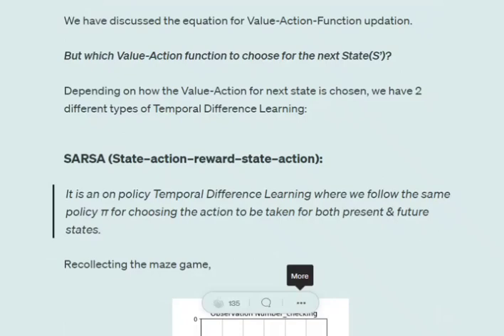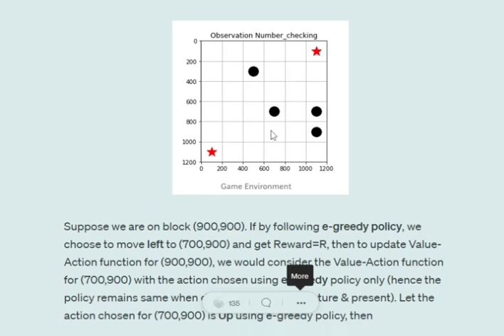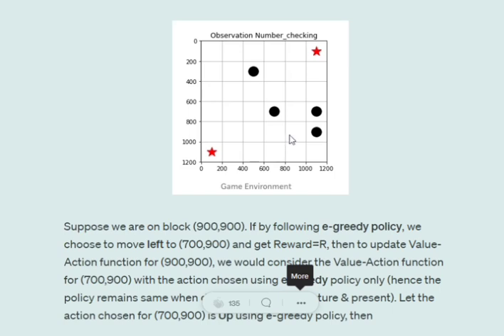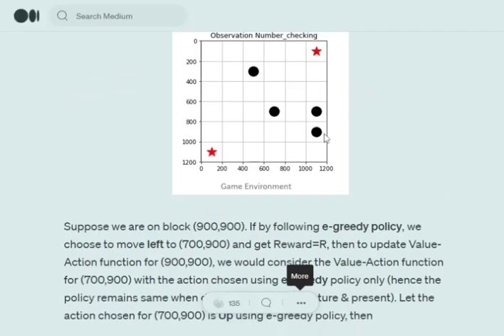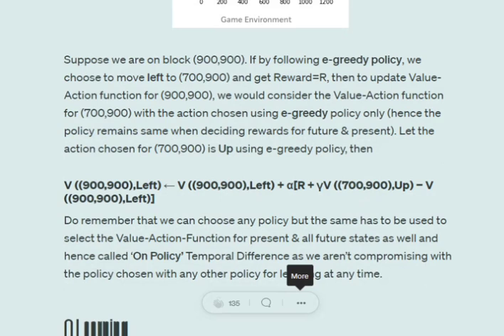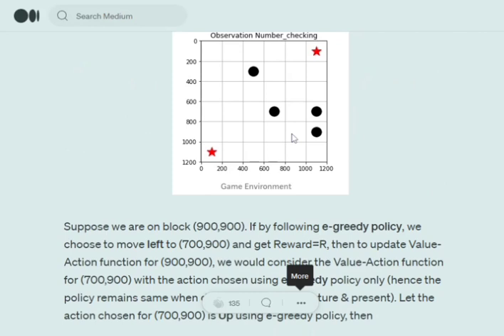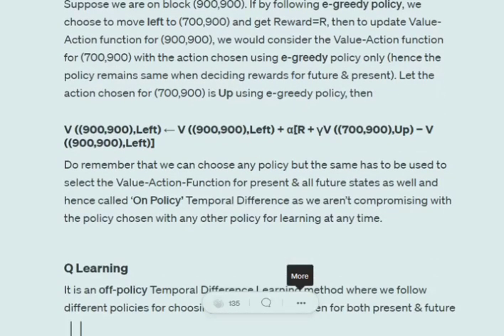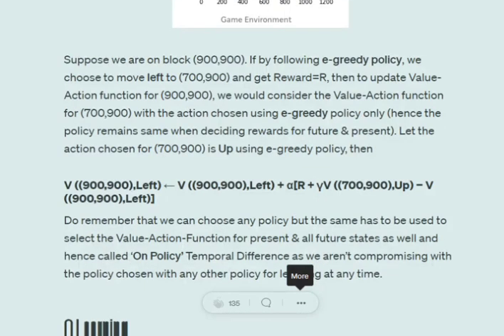What is SARSA method in reinforcement learning?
It is an on-policy temporal difference reinforcement learning method where we use the same policy to estimating both current and future reward. Do watch my previous video on temporal difference learning for better understanding